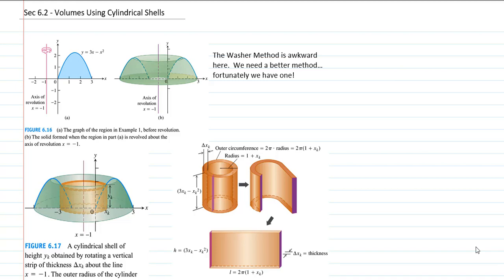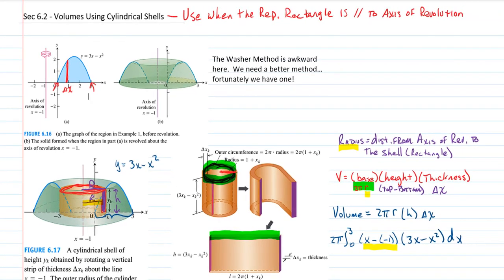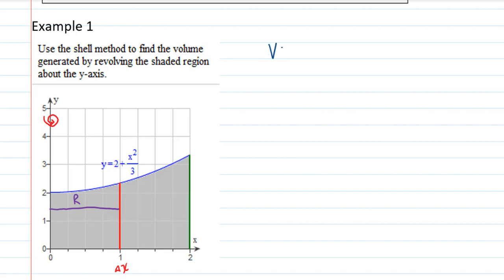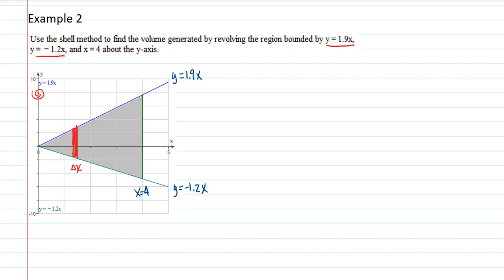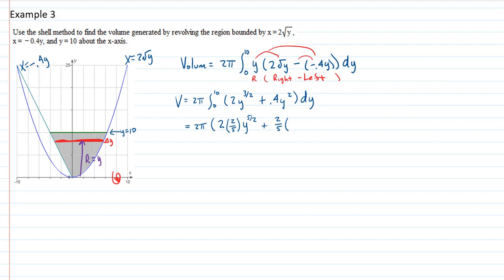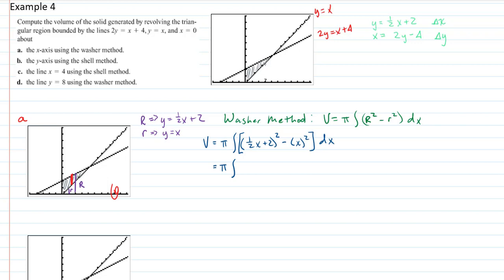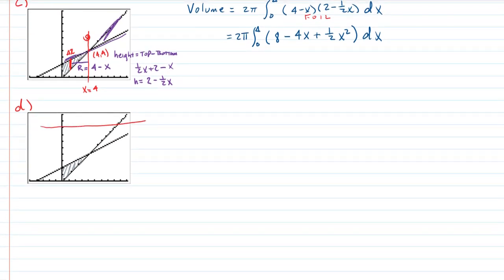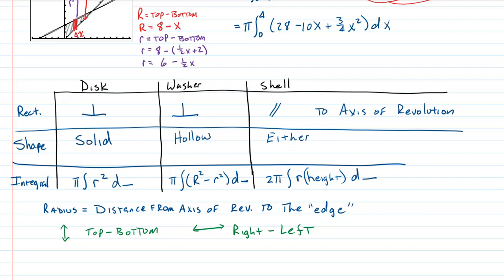Sec 6 2 - Volumes Using The Shell Method